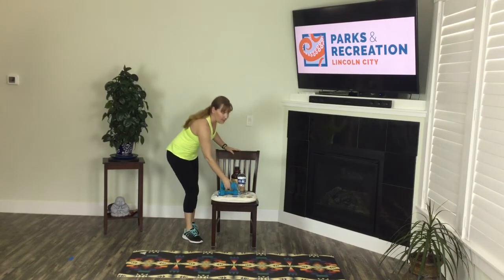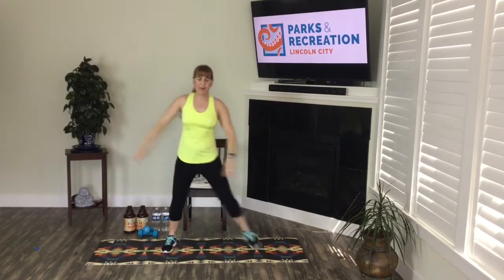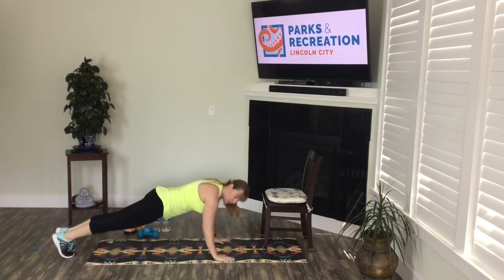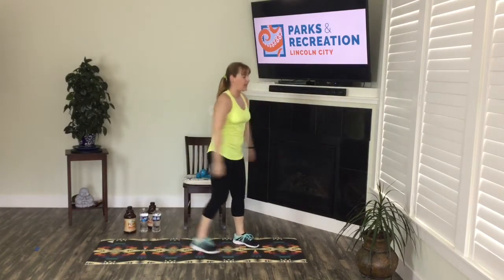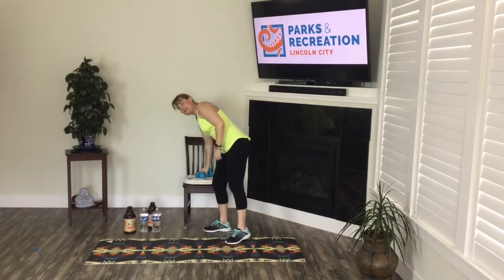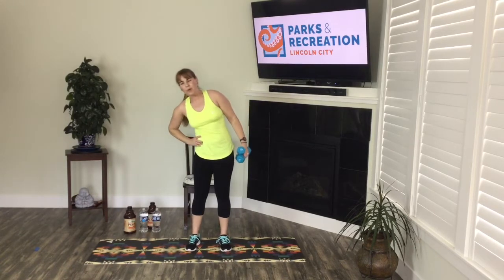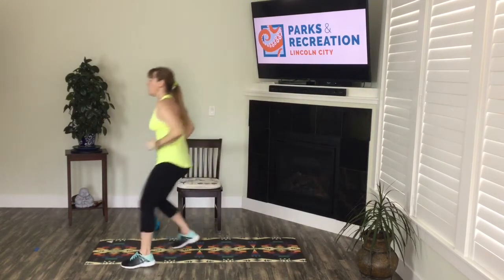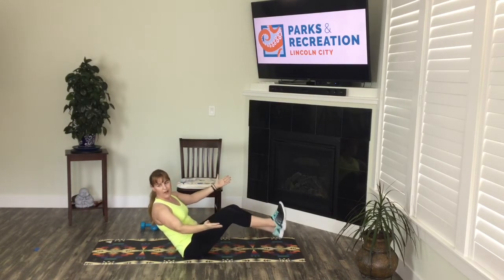Cardio Circuit - Lincoln City Parks & Recreation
Get up and get moving with Lori's Cardio Circuit.
This 30-minute workout features 5 rounds of Cardio/Strength training:
1 Minute Cardio (2 moves for :30 each)
1:30 of Strength (2 moves for :45 each)
Finish with a seated stretch.
Work at your own pace and Stay Fit Lincoln City!

Lori Templeman is a fitness professional certified through ACE, AFAA, AEA, YogaFit, and Tai Chi for Health.

As with all exercise programs, listen to your body.  To reduce and avoid injury, you will want to check with your doctor before beginning any fitness program.  By performing any fitness exercises, you are performing them at your own risk.  Lincoln City Parks & Recreation will not be responsible or liable for any injury or harm you sustain as a result of our online fitness videos.